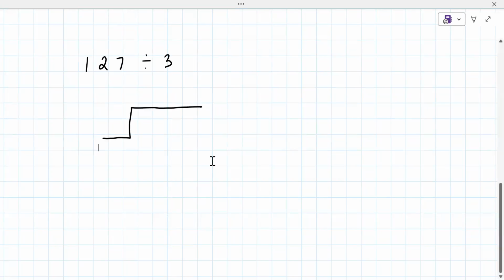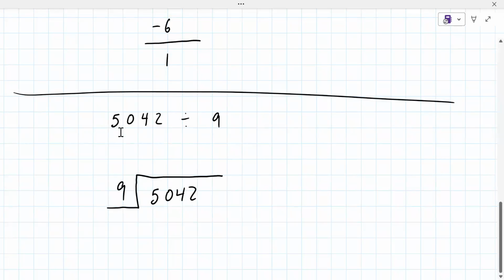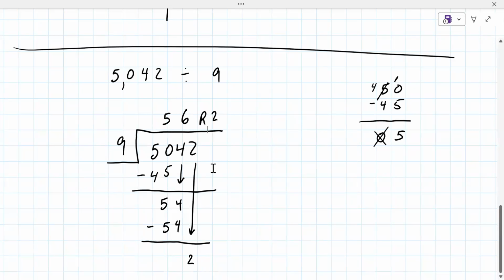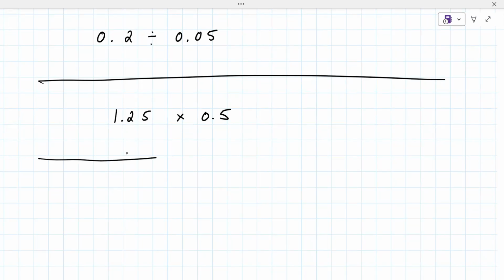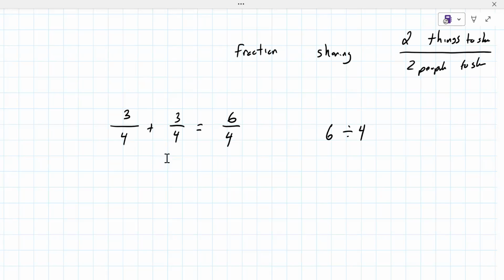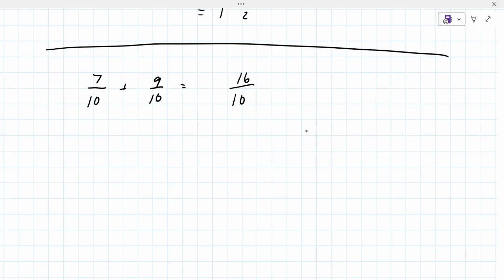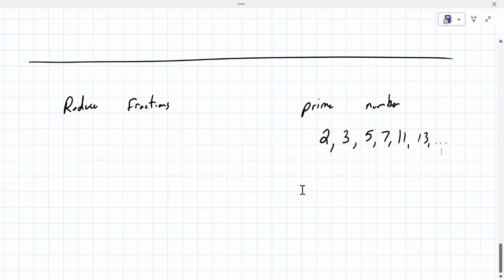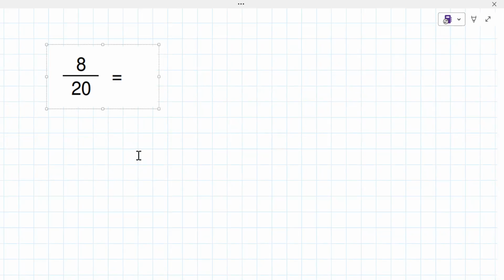Middle School Pre-Algebra Lesson [2023-06-07 at 11am MST Nichola R]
This lesson covered topics in Pre-Algebra including long division and reducing fractions.